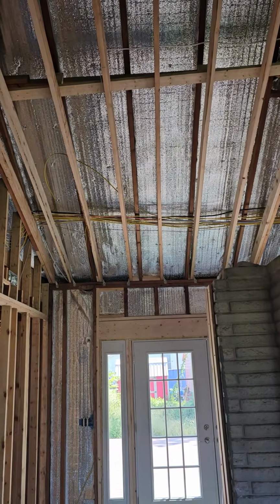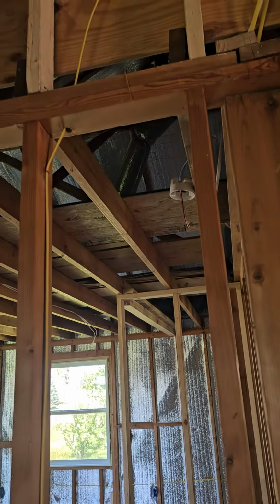Prodex Total Insulation in House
House Insulation - Stop, heat, cold and condensation with Prodex Total Insulation.

 V0064528